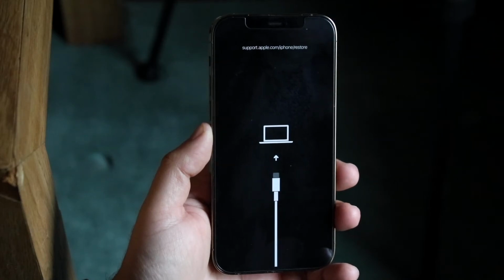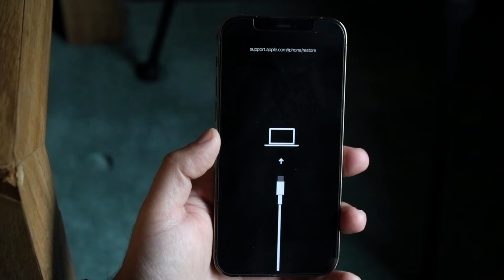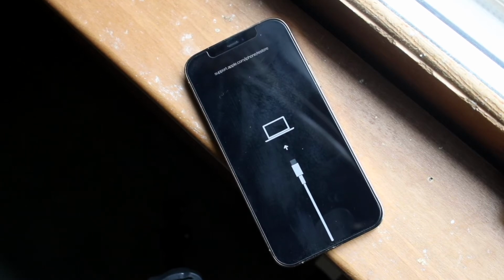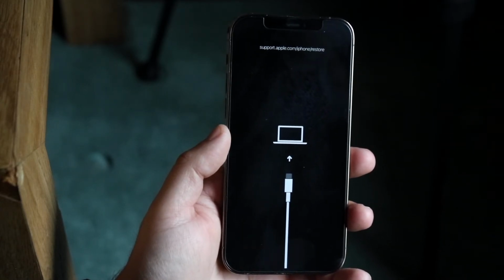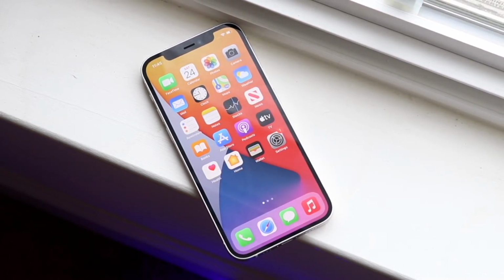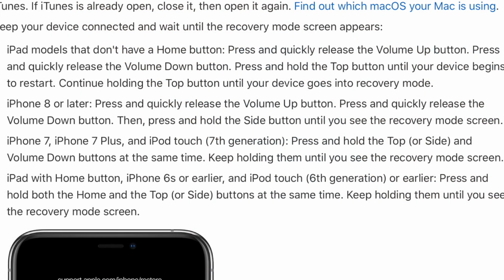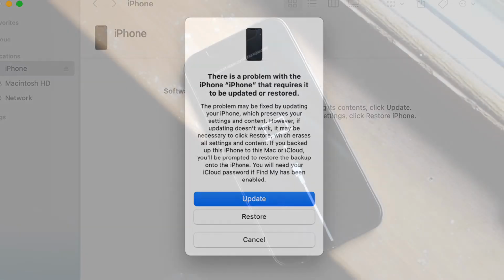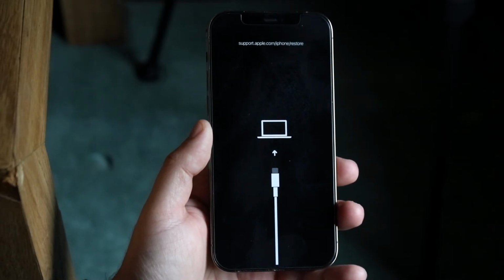How To FIX iPhone Not Being Restored From Computer! (2021)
Here is exactly How To FIX iPhone Not Being Restored From Computer! (2021)